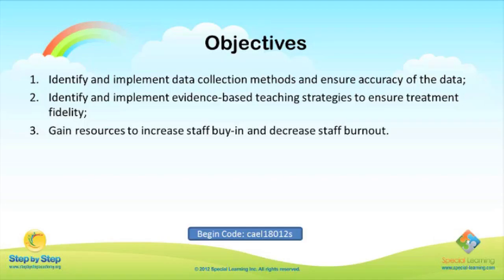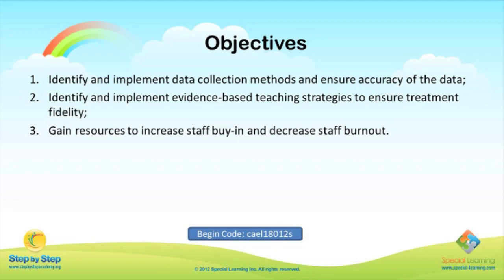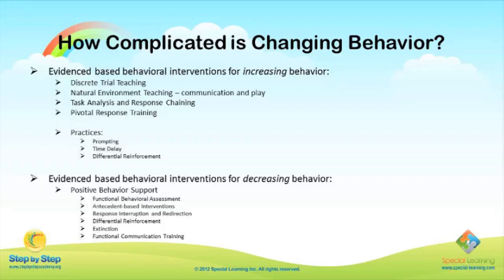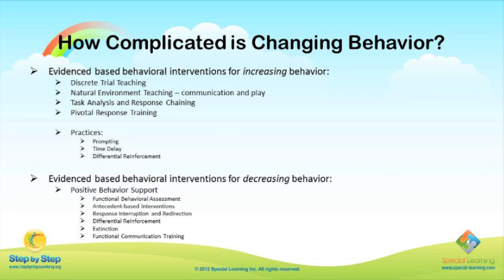Ensuring Treatment Integrity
This 120-minute recorded webcast provides an overview of the use of applied behavior analytic principles to increase data accuracy and treatment fidelity while teaching techniques to gain staff buy-in. Data collection may be considered the cornerstone of applied behavior analysis. Data determines how behavior analysts make decisions about behavioral interventions. Data is often collected by other staff, not necessarily behavior analysts. Behavior analysts, therefore, must ensure that the collected data is accurate and reliable. Staff must also be trained to implement interventions with fidelity. Common issues in the full implementation of behavior interventions involve inaccurate data recording, observer/"implementation" drift, and inaccurate implementation of behavioral interventions.

Looking for CEUs, Training, or Resources?
We got it!